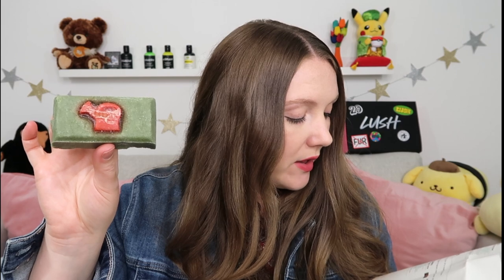NEW Lush Items Restock Video | NEW Shower gels, 50% Summer Sale, Old Favourites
Hey LUSH!  It's been awhile.  This year's Summer Sale and NEW releases were just too GOOD to pass up!

Hello! My name is Sierra, a Yorkshire based creator. I share my family's experience living abroad, Lush, adoption, and related topics.  Thank you for your support and kind comments.

Lighting (ring light and umbrella lights)

Bored with your closet?  Try Stitchfix!